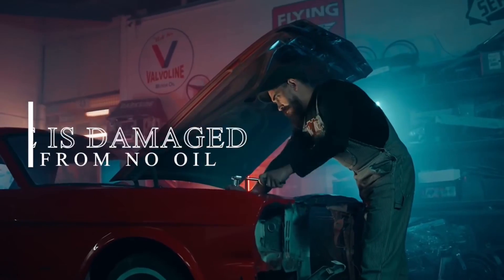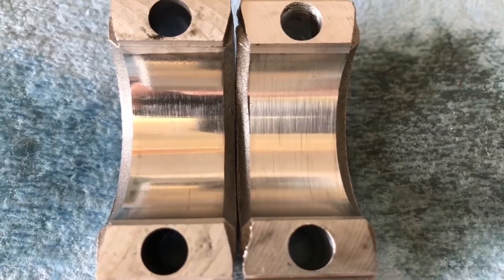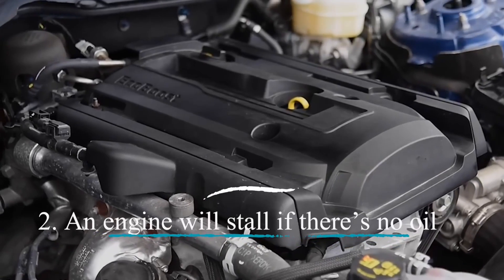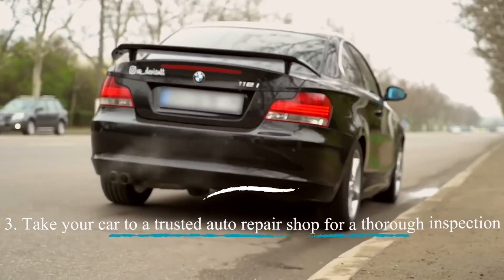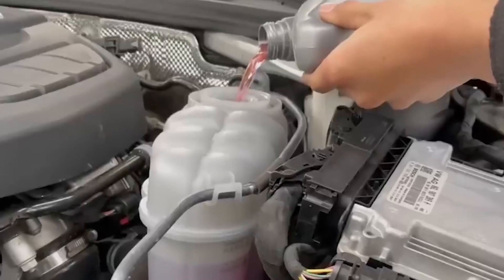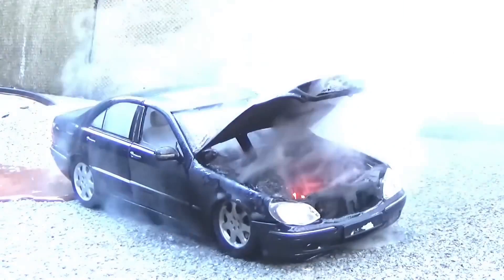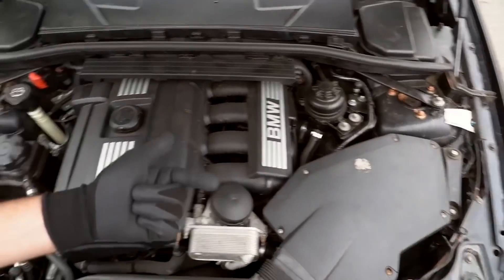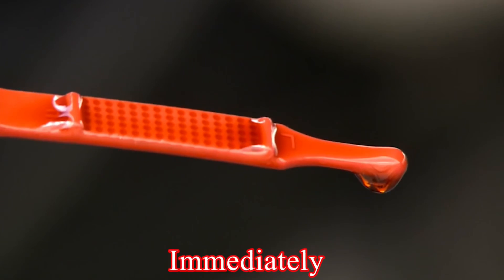How to Tell if Engine Damage is Due to No Oil in Car Signs & Symptoms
How to Tell if Engine Damage Due to No Oil in Car Signs & Symptoms

How to Tell if Engine is Damaged from No Oil, low oil in car, oil change near me, signs of internal engine damage,  no oil in car sound, if your car has no oil will it start, low oil causes, internal engine damage cost, no oil in car sound,
no oil in car symptoms, how to fix a blown engine, what causes an engine to throw a rod
signs of engine going bad, bad engine oil symptoms, low engine oil car shaking, signs of a healthy engine, will driving with low oil damage engine
how to tell if engine is damaged from no oil toyota hilux
how to tell if engine is damaged from no oil toyota cam
oil change near me
how to tell if car engine is blown
low engine oil level
what to do if engine oil is low
low engine oil light
can low oil cause a car to shut off
car ran out of oil making noise
no oil in car signs no oil in car smell no oil in car smoking
no oil in car sound when accelerating
no oil in car symptoms diesel no oil in car symptoms toyota
low oil in car symptoms low oil in car symbol